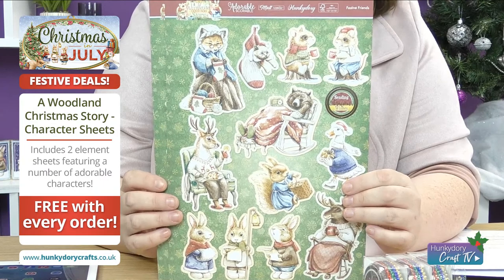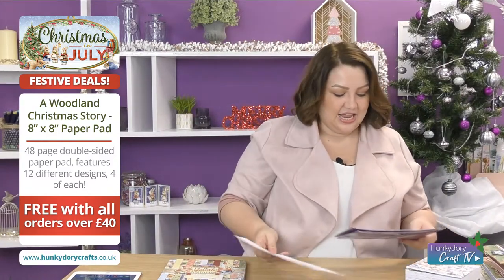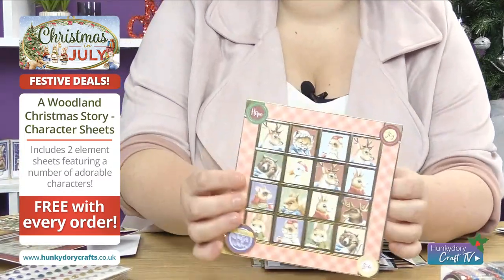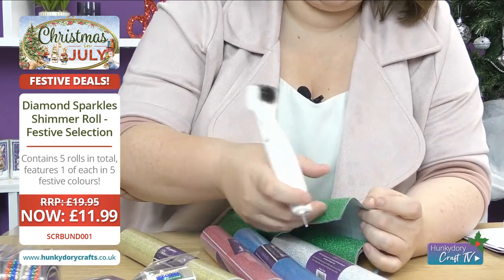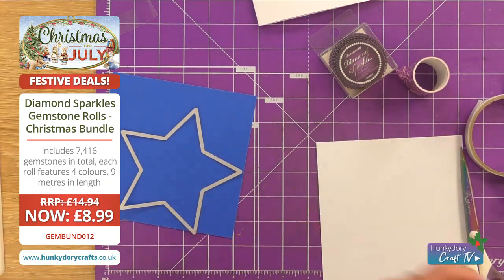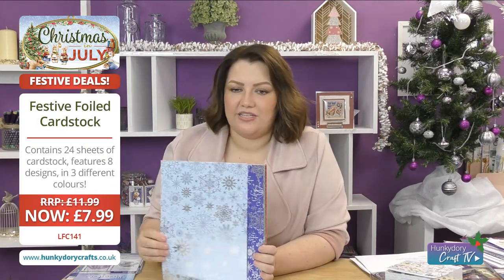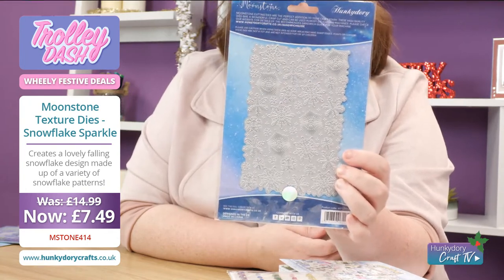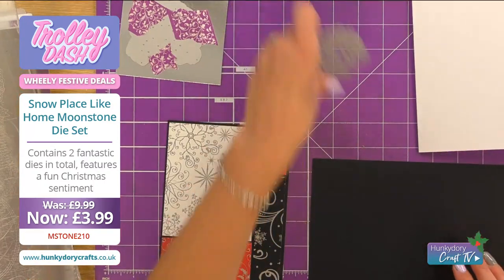Christmas in July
It's your final chance to take advantage of our free gifts and special offers! Yule be sorry you missed out.